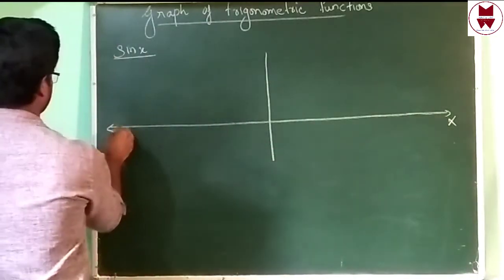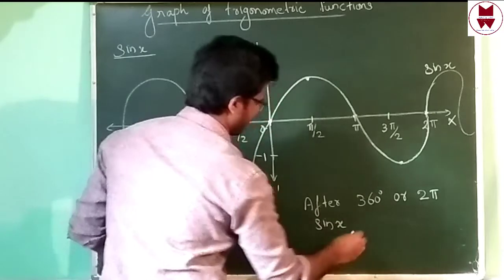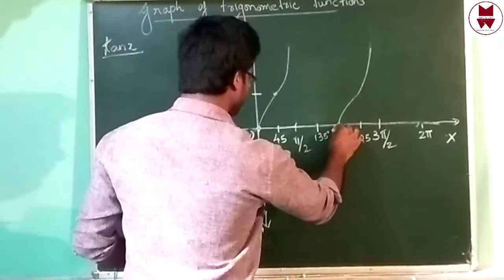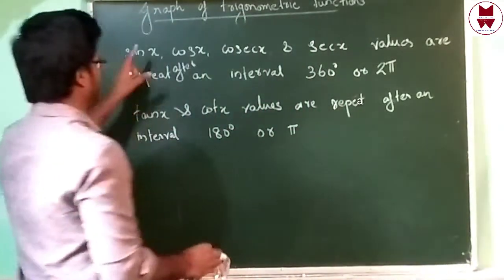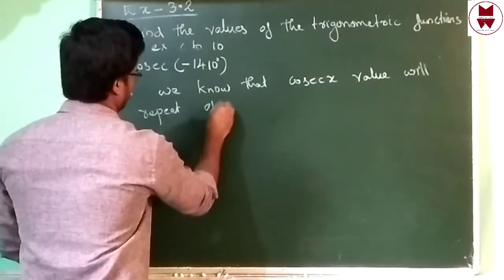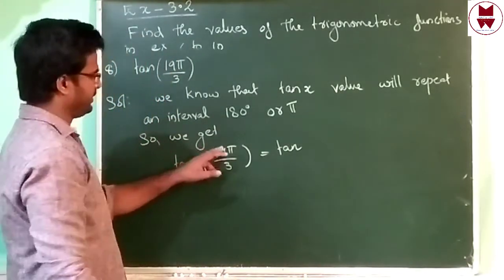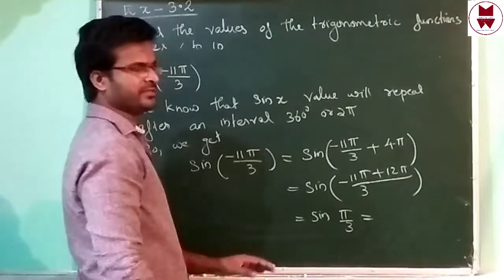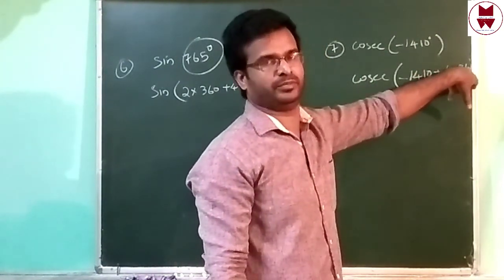Class11 | Maths | Ch 3 Trigonometric Functions | Ex-3.2 Q - 6 to 10| NCERT syllabus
In this video we are discussing about how to find value of trigonometric functions more than 360° or 2π